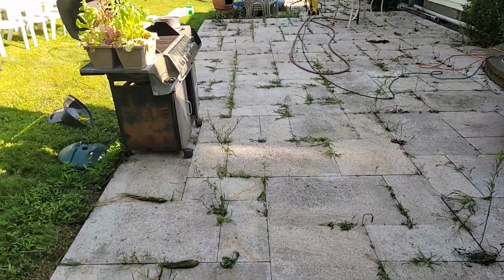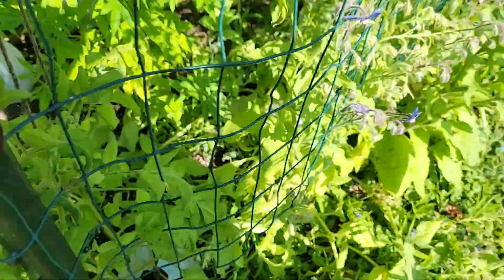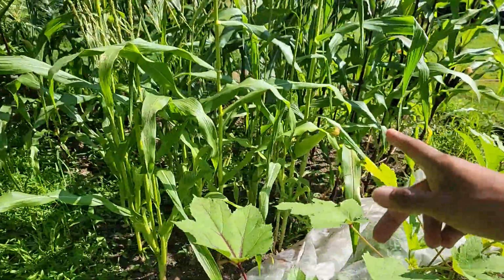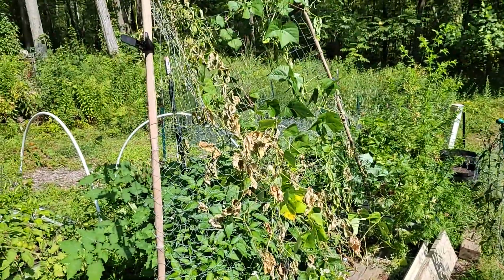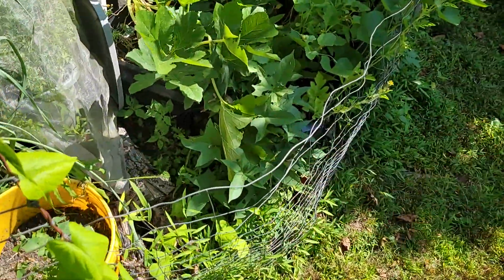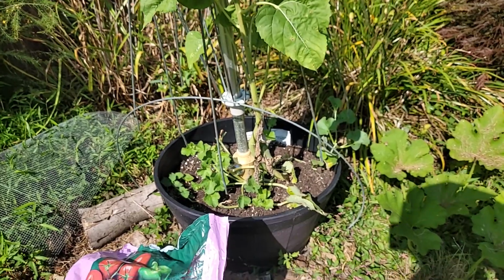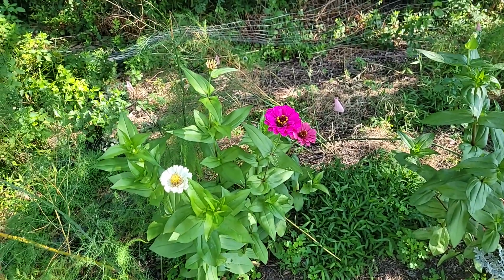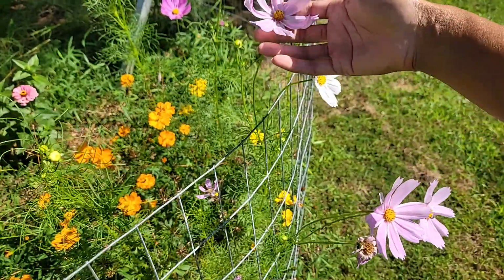Best and Worst of the August Garden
Tomatoes are finally blushing, lots of lost produce and a nice tasty surprise